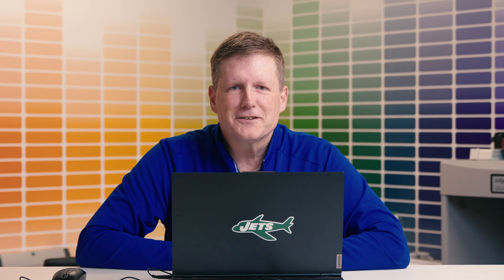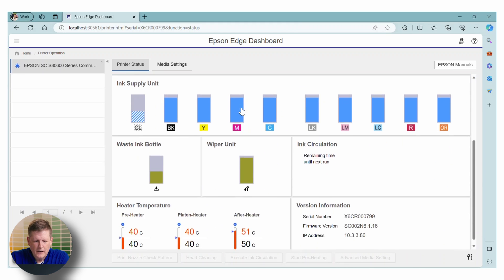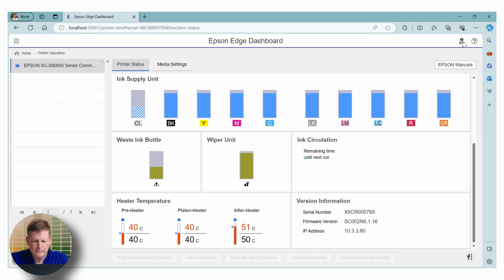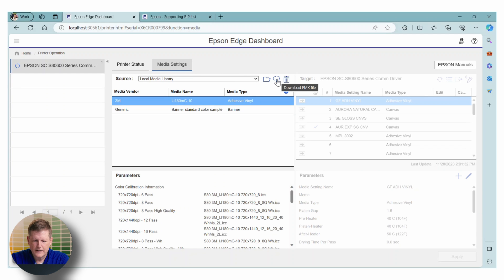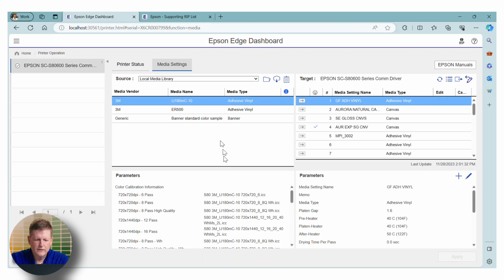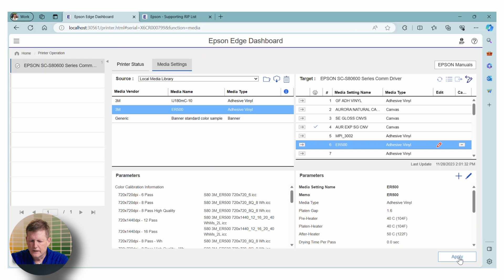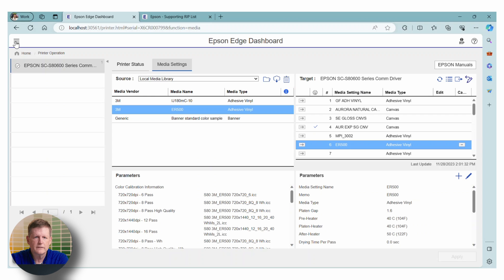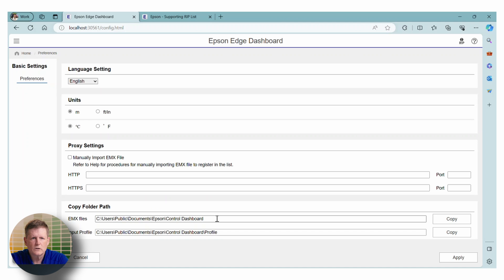Mastering the Epson Edge Dashboard: Insider Tips and Tricks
So...you’ve setup your new EPSON printer and are ready to get printing.   Unfortunately, the RIP you are using doesn’t have the media or profile that you need. If only there were an online resource that you could go to and get this information. Well...EPSON thought of this and the answer is EPSON EDGE DASHBOARD. Let’s take a look!